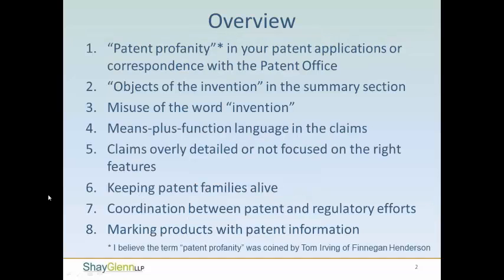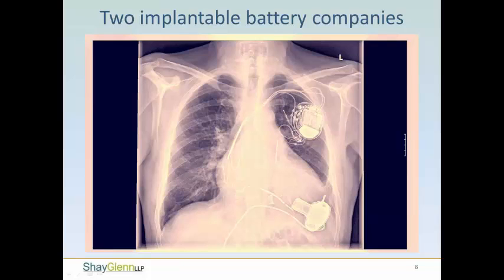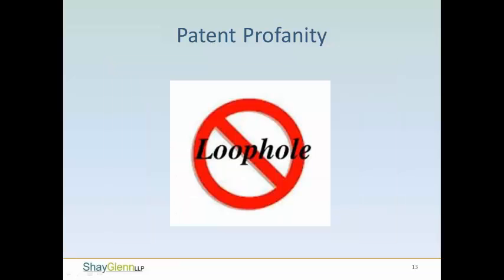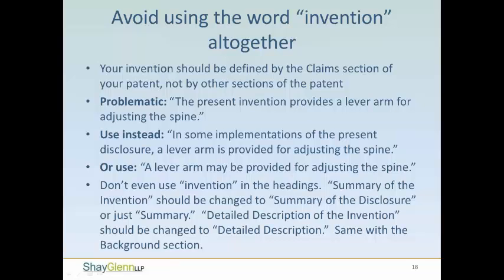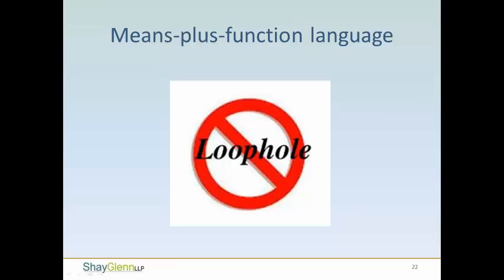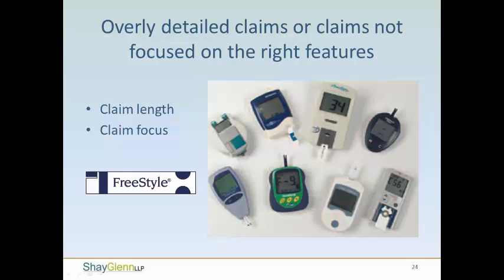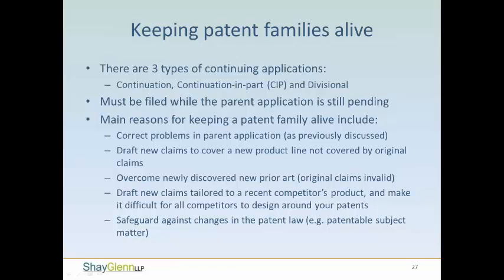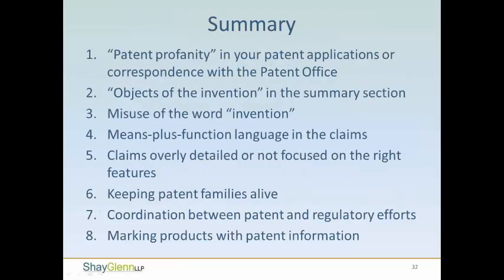Check Patent Loopholes with Doug Limbach from Shay Glenn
Intellectual Property attorney Doug Limbach gives you free counsel how to protect your patents from competitors.

Specifically you will learn:
• The “patent profanity” in your patent specifications or file histories – words like “necessary”
• The words in the summary sections of your patents that will trip you up
• The language to avoid (if you can) in your patent claims
• Whether your claims are overly detailed or focused on the wrong device features
• What it means to keep your patent families alive
• How to mark your products with patent information